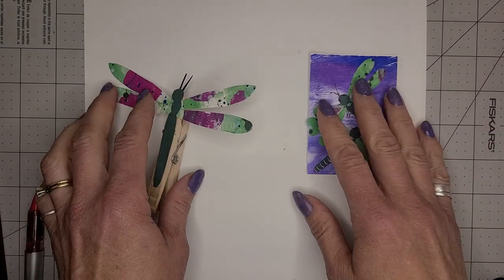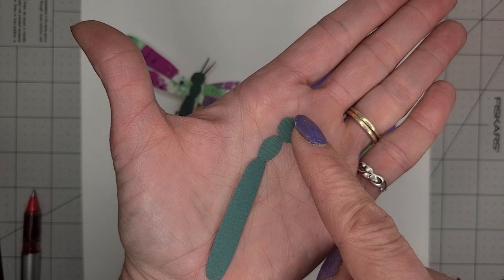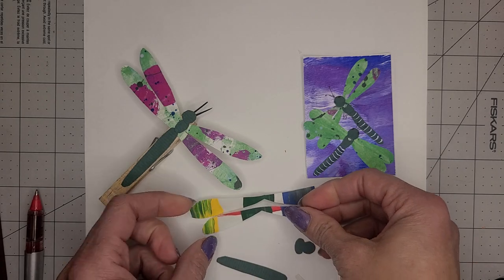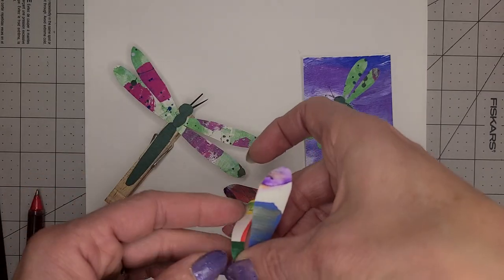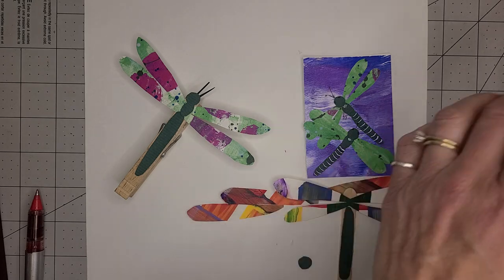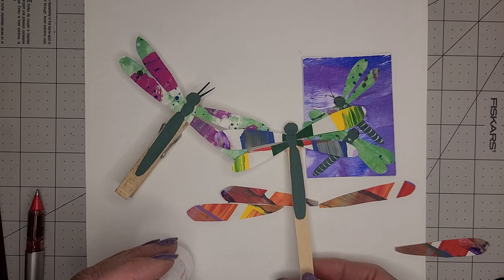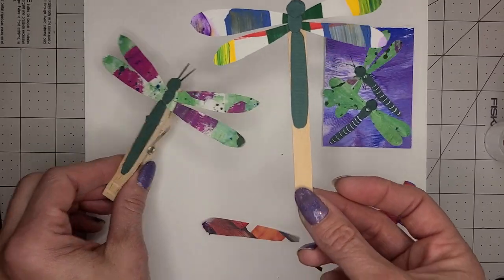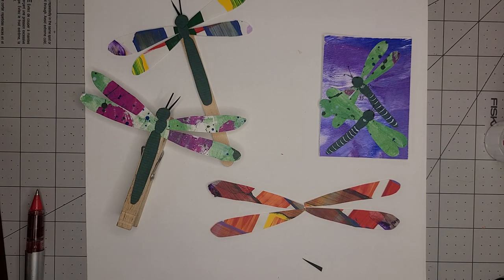Easy Dragonfly Craft!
Make this really easy paper dragonfly on a clothespin, a popsicle stick, on paper or as a mobile.